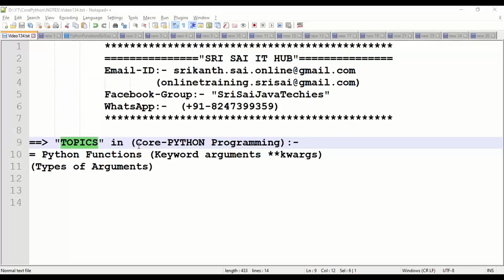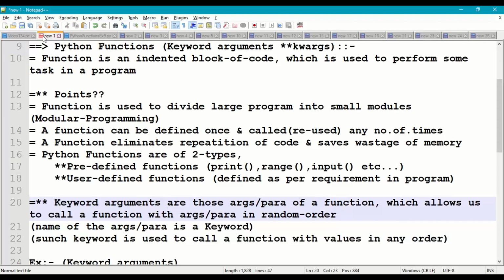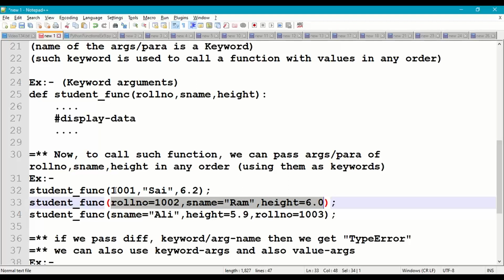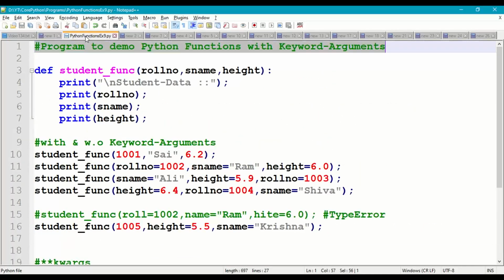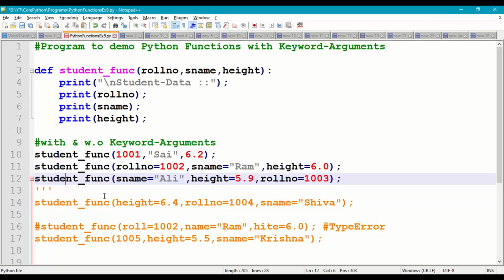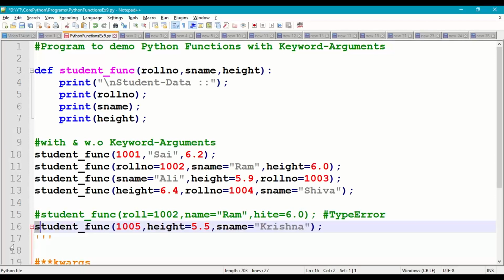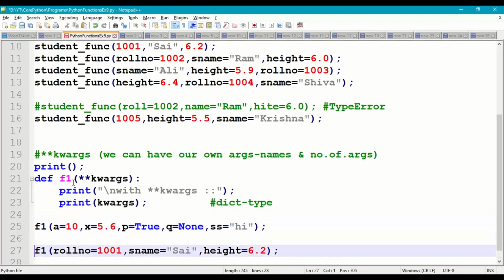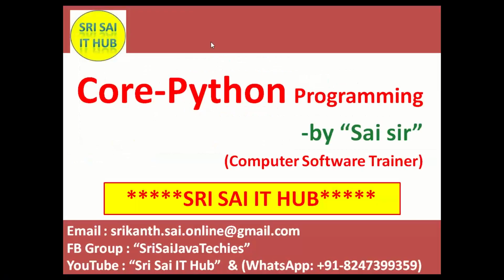Python Functions with Keyword arguments | Python Functions Types of Arguments | Python dict | #134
1) Python Functions (Keyword arguments **kwargs)
2) Python Pre-defined functions
3) Python User-defined functions
4) Python def keyword
5) Python indented block of code
6) Python function definition
7) Python function call
8) Python function Actual Arguments
9) Python function Formal Parameters
10) Python Functions Types of Arguments
11) Python Function Keyword arguments